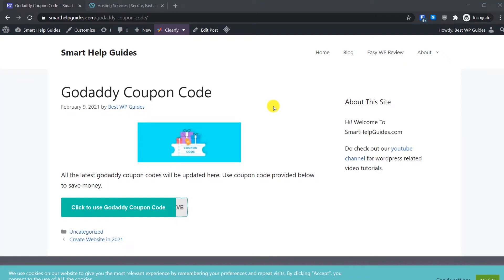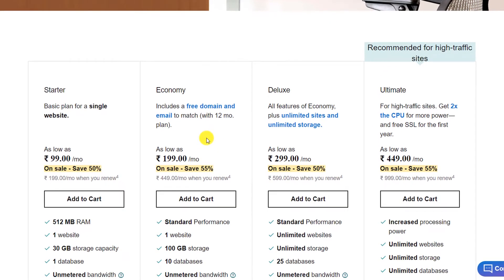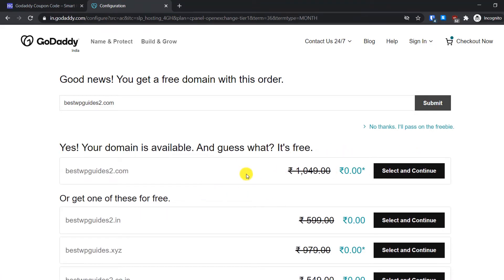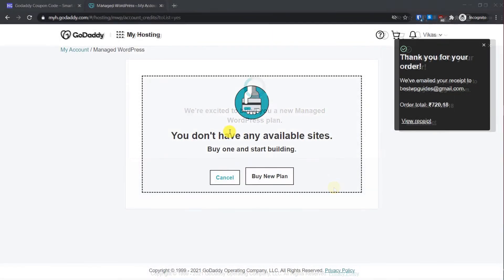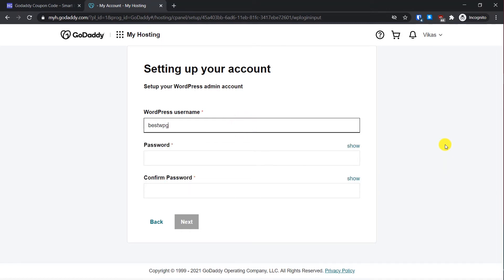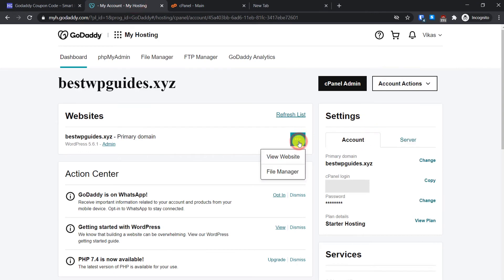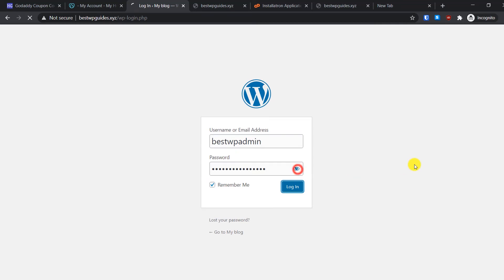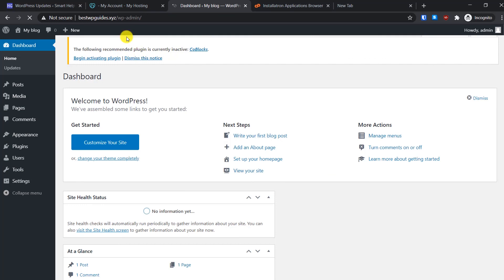How to Create a Website with Godaddy Shared Cpanel Web Hosting in 2021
In this video you can learn how to create a website using Godaddy Shared Cpanel Webhosting.

This hosting is cheap and is ideal for small websites. For websites with more traffic you can use Godaddy Managed Wordpress hosting

Index:
0:00 Intro
0:06 Godaddy Discount offer
0:26 Check godaddy hosting plans
1:19 Buy godaddy domain and hosting
4:07 Install wordpress on cpanel server
7:48 Login to wordpress dashboard
7:55 Starter Templates
9:05 Wordpress Dashboard settings